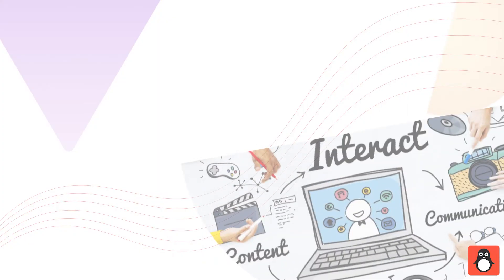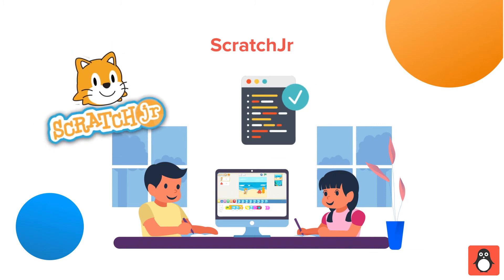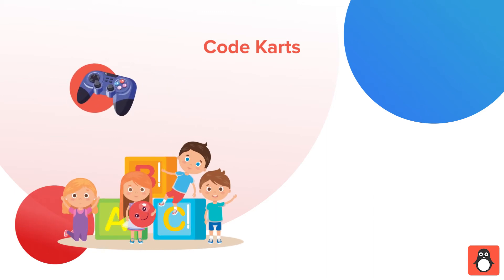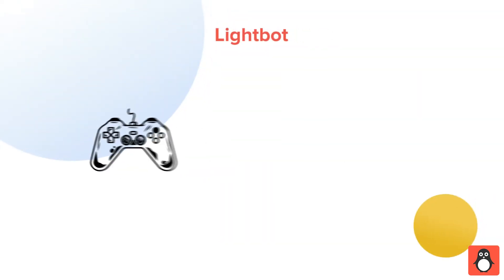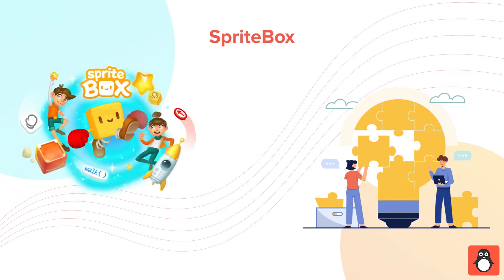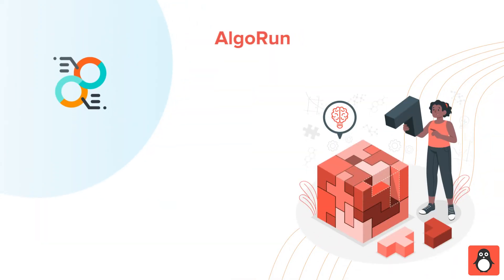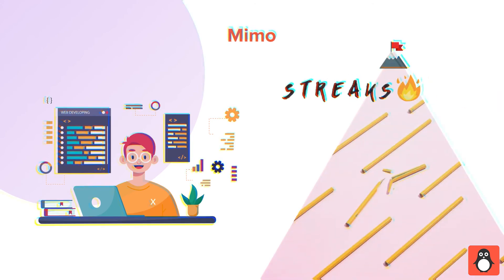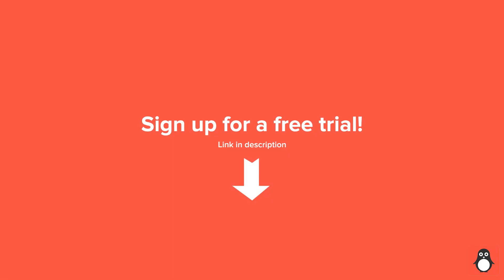8 Amazing Coding Apps for Kids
Coding apps are a great way for kids to build exciting projects while also having fun. Here are the eight best coding apps for kids to start learning to code in no time. Explore these amazing coding apps and have fun while learning to code.

Codingal is the #1 coding platform that provides online coding classes for kids.